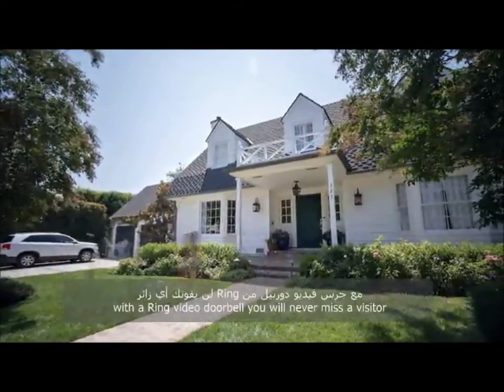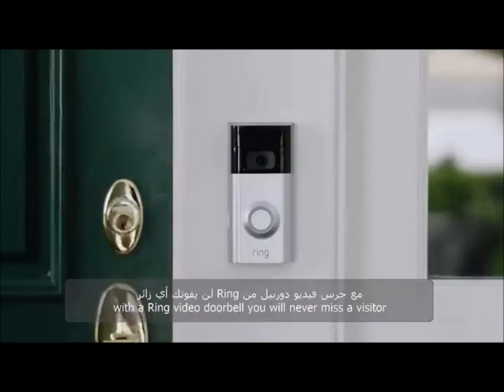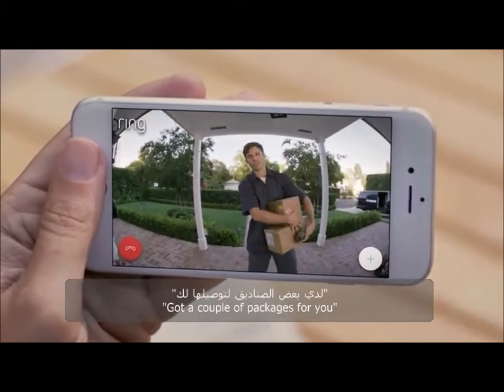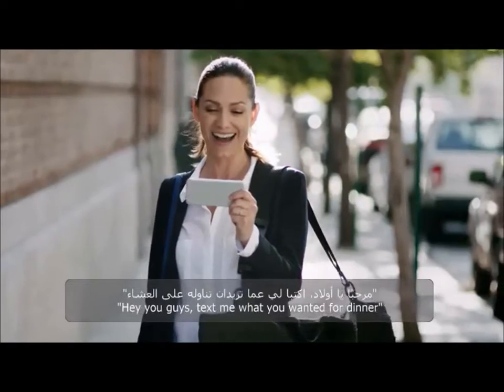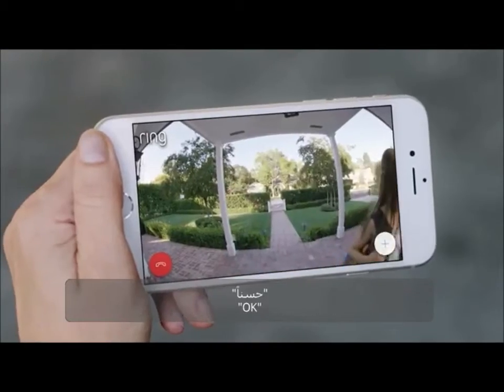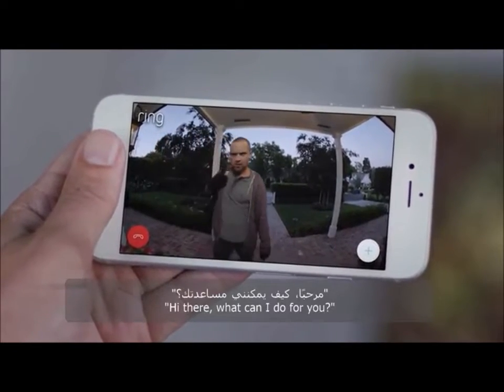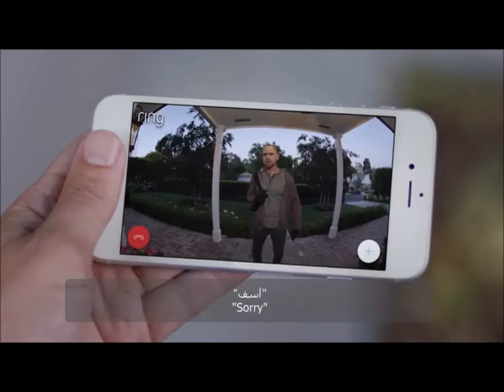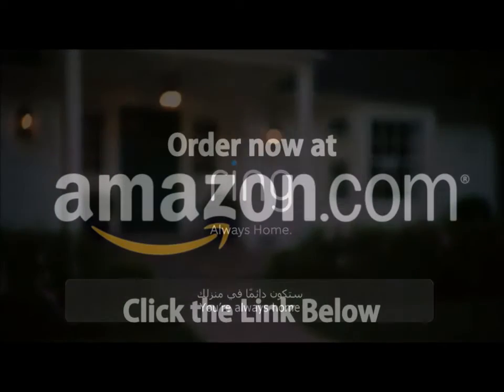Ring Video Doorbell 2 with HD Video, Motion Activated Alerts, Easy Installation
• Connect your Ring doorbell with Alexa then enable announcements to be alerted when your doorbell is pressed or motion is detected. Talk to visitors through compatible Echo devices by saying “Alexa, talk to the front door”.
• Lets you see, hear and speak to visitors from your phone, tablet and PC
• Sends alerts as soon as motion is detected or when visitors press the Doorbell
• Powered by the rechargeable battery pack or connects to doorbell wires for a constant charge
• Monitors your home in 1080HD video with infrared night vision
• Lets you check-in on your property at anytime with Live View on-demand video
• Includes Lifetime Theft Protection: If your Doorbell gets stolen, we’ll replace it for free